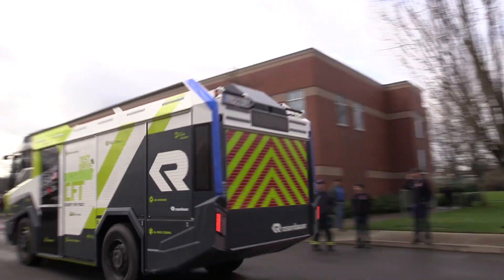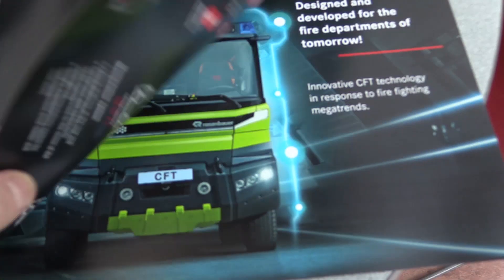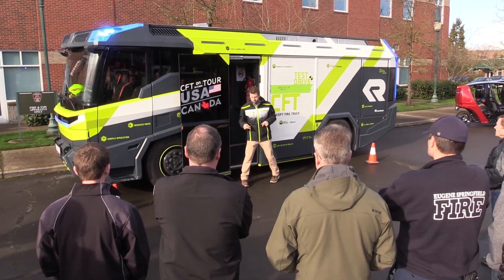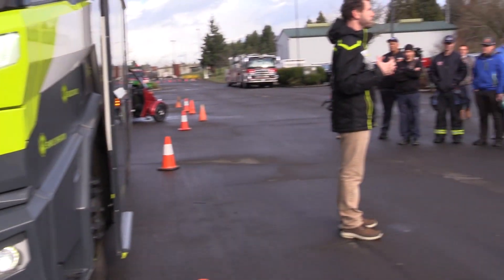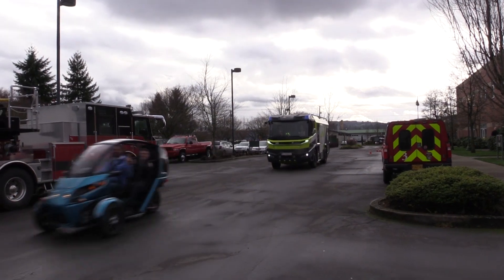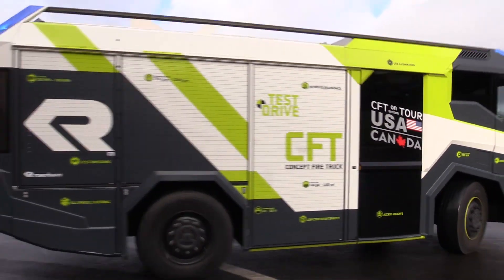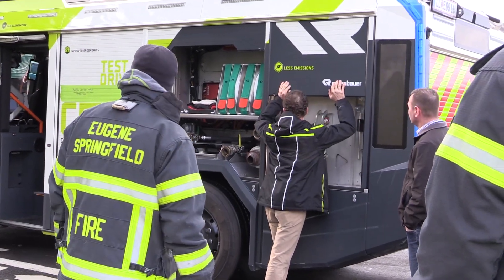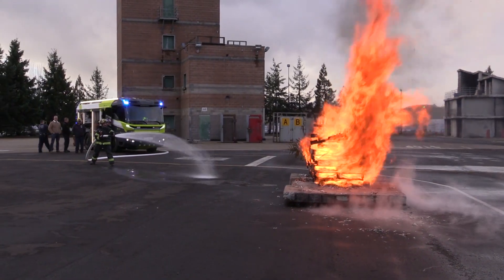An electric fire engine visits Eugene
Built by Rosenbauer, a one of a kind electric fire truck makes a stop in Eugene. (Chris Pietsch/The Register-Guard)